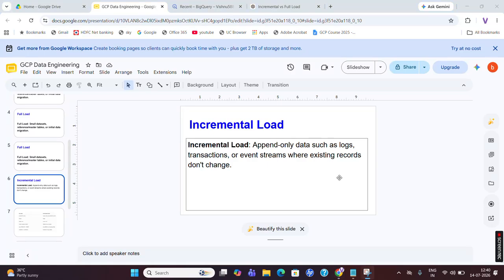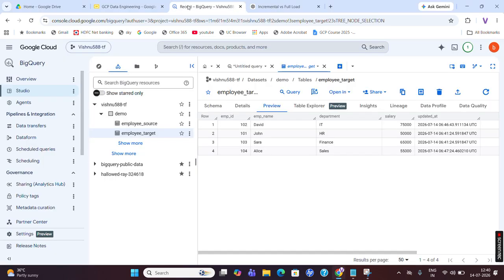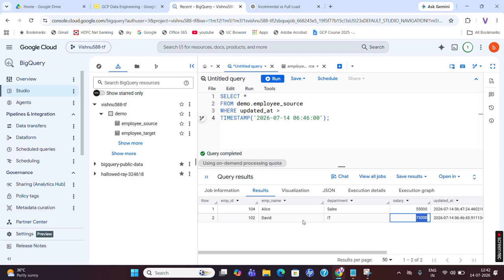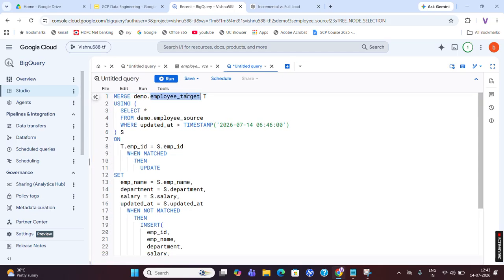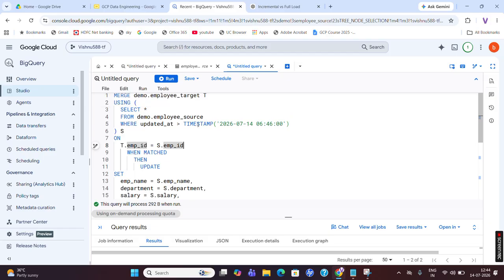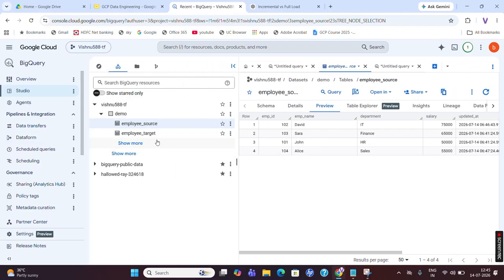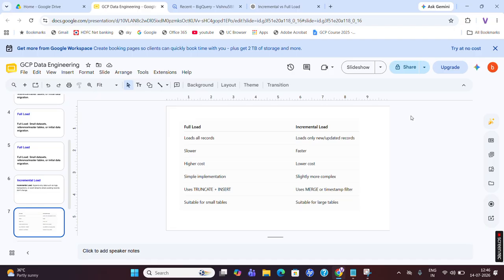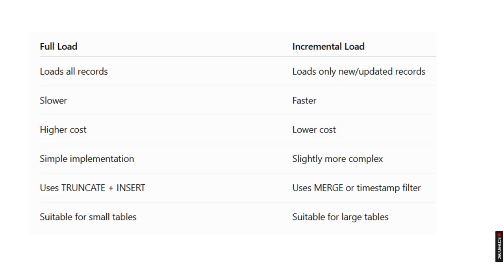BigQuery Incremental Load Explained | MERGE Statement | Step-by-Step Tutorial | GCP Data Engineering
Incremental Load vs Full Load in BigQuery | GCP Data Engineering

In this video, you'll learn how to implement **Incremental Load in BigQuery** using a practical, real-world example.

### What you'll learn:

✅ What is Incremental Load?
✅ Incremental Load vs Full Load
✅ Create Dataset and Tables in BigQuery
✅ Insert Initial Data
✅ Load Only New and Changed Records
✅ Use the MERGE Statement in BigQuery
✅ Timestamp-Based Incremental Loading
✅ Best Practices for Production ETL Pipelines
✅ Real-Time Use Cases and Interview Questions

### SQL Commands Covered:

* CREATE SCHEMA
* CREATE TABLE
* INSERT INTO
* UPDATE
* MERGE
* SELECT

### Why Incremental Load?

✔️ Processes only new or updated records
✔️ Faster than Full Load
✔️ Reduces BigQuery processing costs
✔️ Ideal for large datasets and daily ETL jobs

### Upcoming Videos in this BigQuery ETL Series:

▶️ Full Load in BigQuery
▶️ CDC (Change Data Capture) in BigQuery
▶️ SCD Type 1 Explained
▶️ SCD Type 2 with Practical Example
▶️ MERGE Statement in BigQuery
▶️ End-to-End ETL Pipeline Using GCP Services